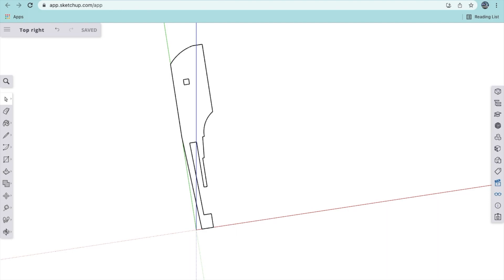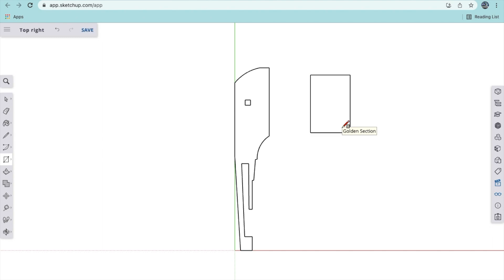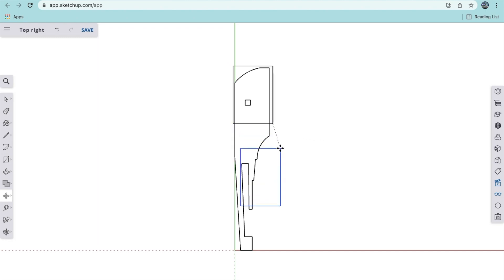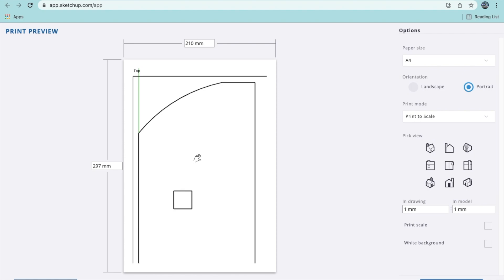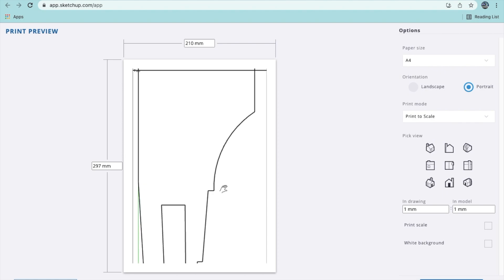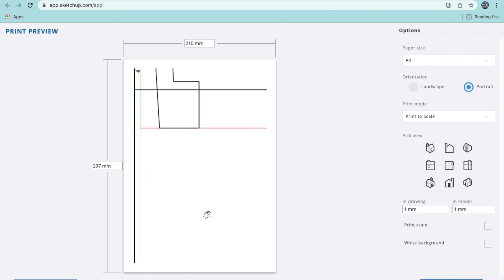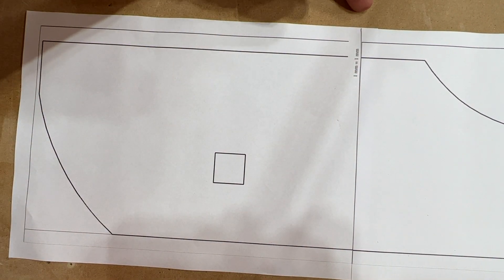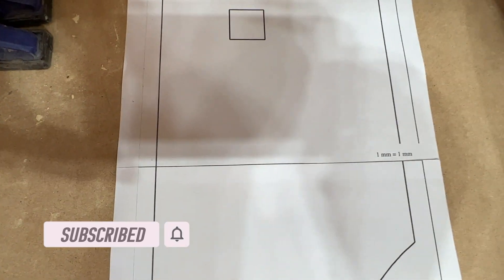Printing 1:1 Templates for Sketchup Web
This is the best way that I have found for printing templates at a 1:1 scale on web based Sketchup.  If you know a better way, please inform me, but remember this is web based Sketchup so they make it suck just enough to make you want to upgrade.  Im happy to have it, the price is right, but I would like to see some improvements.